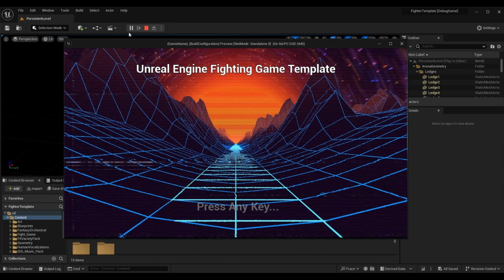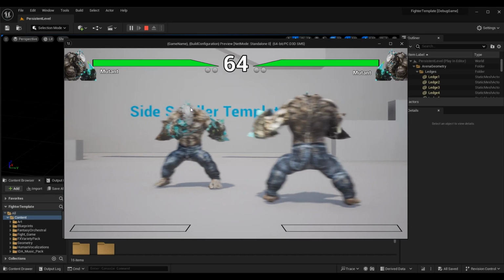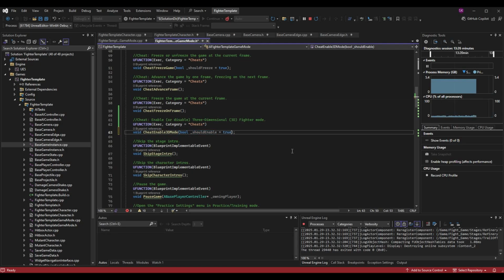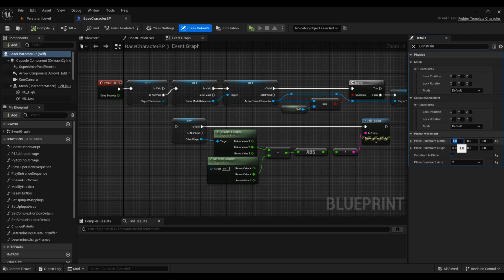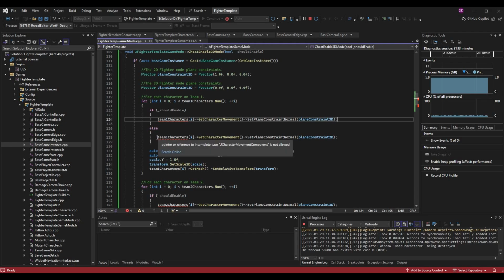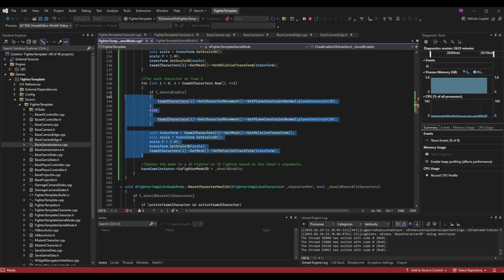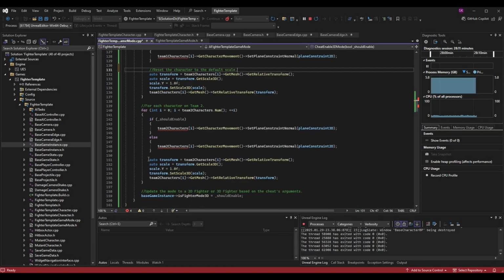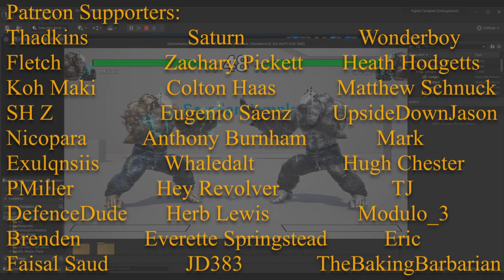Converting The 2D & 2.5D Fighter To 3D (Part 6) | Unreal Engine 4 & Unreal Engine 5 Tutorial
Have you ever wondered how to convert the Fighting Game Tutorial series from a 2D/2.5D fighter to a 3D fighter? Look no further! In the sixth episode, I go over adding easier methods of switching between 2D and 3D Fighter modes, making console commands for debugging, and changing movement constraints at runtime.

Fighting games can vary greatly depending on the methods used to create them, but at their core, they are quite similar. A 2D (and 2.5D) fighter has a lot of the same mechanics as a 3D fighter. In this mini-series, we will cover all the differences and successfully make a 3D fighter!

A HUGE THANKS TO:

► Character Avatar: Edo.
► Intro Video: Pedro J. Burgos (@Shadow_Magnus).